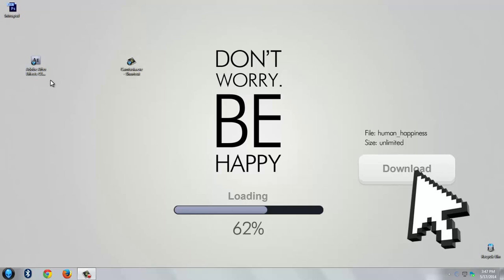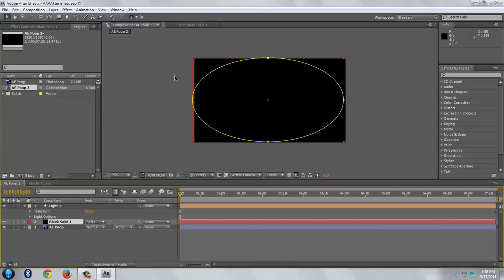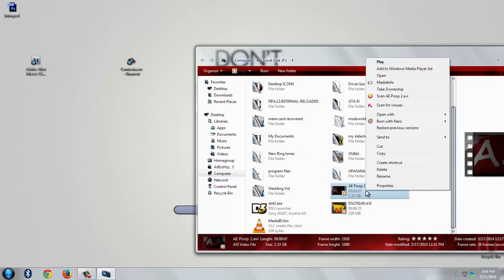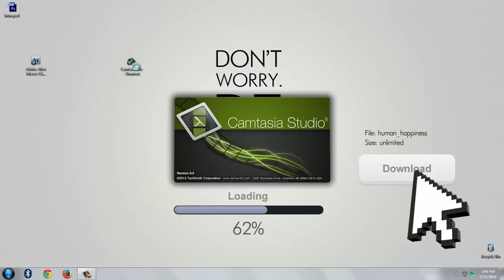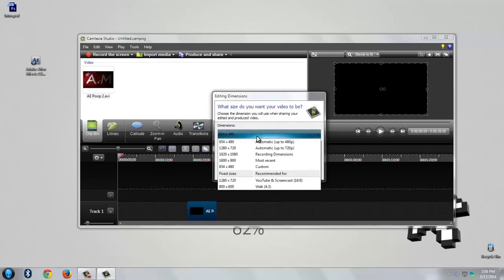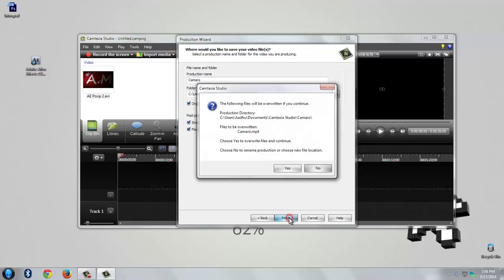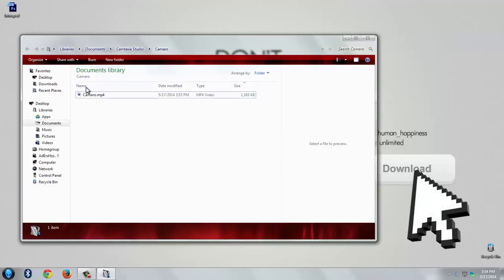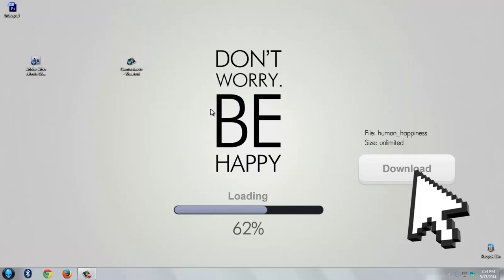How to convert Adobe After Effects to a Video file and REDUCE the video file size [Easy Guide]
After Seeing this video and following it you must be able to convert Adobe After Effects PROJECT to a VIDEO(.avi) file. Thanx Hope you liked.

Note: You can easily download camtasia studio+crack using torrents

Softwares used: 1) Adobe Creative Cloud CS4
                         2) Camtasia Studio 8

[TAGS]

How to convert Adobe After Effects to video file
Adobe After Effects CS4,cs5.cs6 - Save(Export) Video
How to export video in After Effects: Adobe After Effects Tutorial CS3, CS4
How to save Adobe After Effects as mp4
How to save Adobe After Effects as avi
How to save Adobe After Effects as hd video file
How to reduce the video file size of adobe after effects cs3,cs4,cs5,cs6
How to reduce the size of adobe after effects cs3,cs4,cs5,cs6
How to minimise the video file size of adobe after effects cs3,cs4,cs5,cs6
How to convert Adobe After Effects to a Video file and reduce the video file size without losing the video quality [Easy Guide]
How to convert Adobe After Effects to a Video file and reduce the video file size without reducing the video quality [Easy Guide]